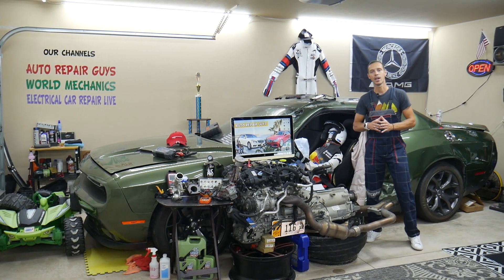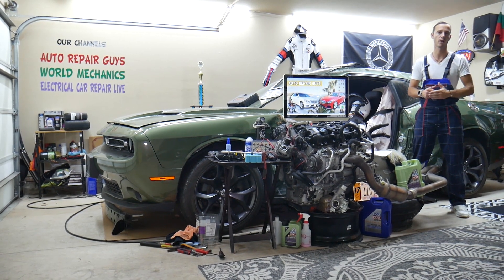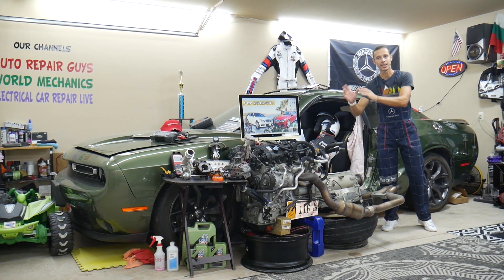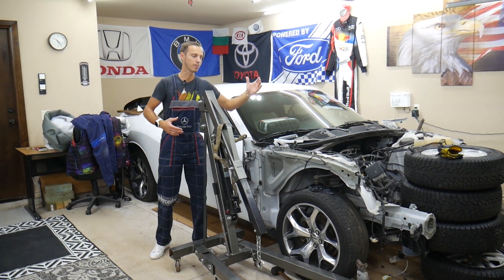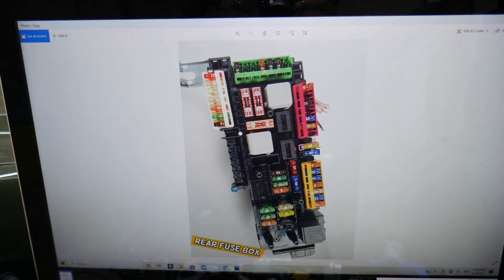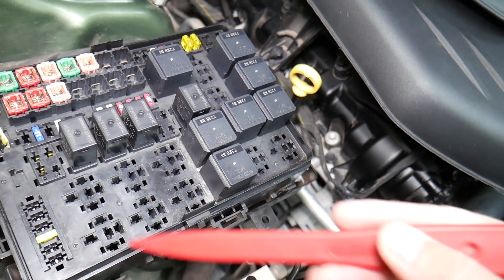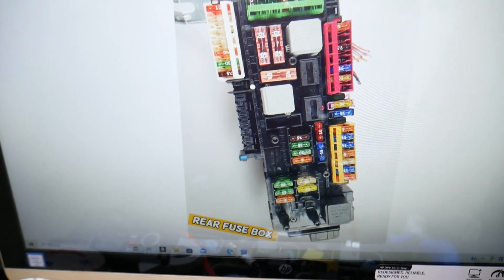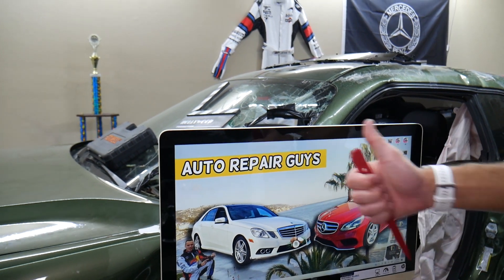MERCEDES W212 E CLASS SEAT BELT PRETENSIONER FUSE LOCATION E350 E400 E250 E200 E220 E250 CDI BLUETEC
If you have Mercedes W212 E Class and you need to see where the seat belt pretensioner fuse, seat belt pretensioner does not work fuse is located in case you need to replace the seat belt pretensioner fuse, seat belt pretensioner does not work fuse on Mercedes W212 E-Class in this video we will explain that today. If you have problems with the seat belt pretensioner on Mercedes  W212 E Class always check this fuse first. We demonstrated where the seat belt pretensioner fuse, seat belt pretensioner does not work fuse is located on 2015 Mercedes E350 but the video may be helpful on:
2010 Mercedes W212 seat belt pretensioner fuse, seat belt pretensioner does not work fuse location E300 E350 E400 E250 E200 E220 E250 E400 E500 E63 AMG CDI BLUETEC
2011 Mercedes W212 seat belt pretensioner fuse, seat belt pretensioner does not work fuse location E300 E350 E400 E250 E200 E220 E250 E400 E500 E63 AMG CDI BLUETEC
2012 Mercedes W212 seat belt pretensioner fuse, seat belt pretensioner does not work fuse location E300 E350 E400 E250 E200 E220 E250 E400 E500 E63 AMG CDI BLUETEC
2013 Mercedes W212 seat belt pretensioner fuse, seat belt pretensioner does not work fuse location E300 E350 E400 E250 E200 E220 E250 E400 E500 E63 AMG CDI BLUETEC
2014 Mercedes W212 seat belt pretensioner fuse, seat belt pretensioner does not work fuse location E300 E350 E400 E250 E200 E220 E250 E400 E500 E63 AMG CDI BLUETEC
2015 Mercedes W212 seat belt pretensioner fuse, seat belt pretensioner does not work fuse location E300 E350 E400 E250 E200 E220 E250 E400 E500 E63 AMG CDI BLUETEC
2016 Mercedes W212 seat belt pretensioner fuse, seat belt pretensioner does not work fuse location E300 E350 E400 E250 E200 E220 E250 E400 E500 E63 AMG CDI BLUETEC